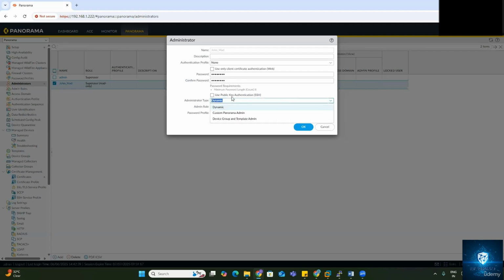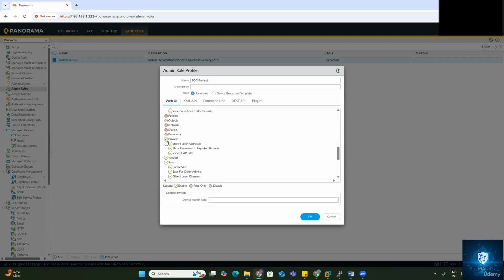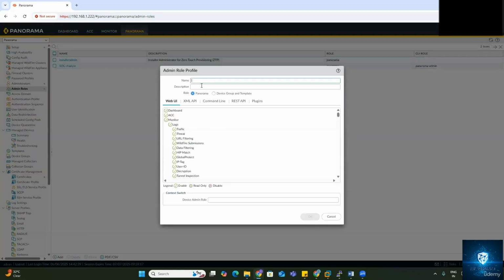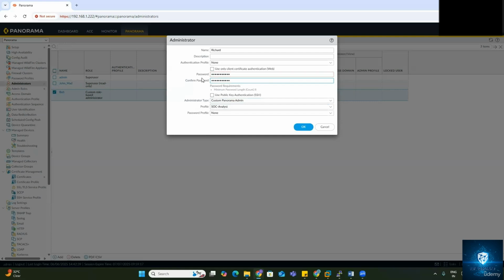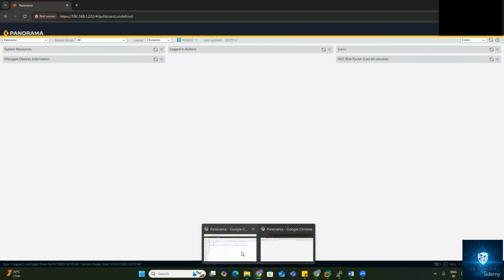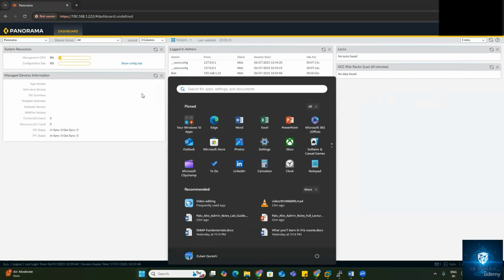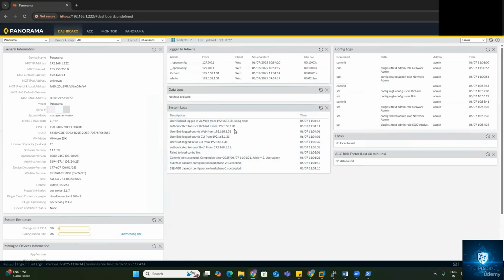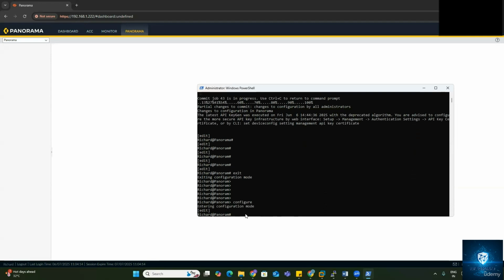57 Using Custom Admin Roles